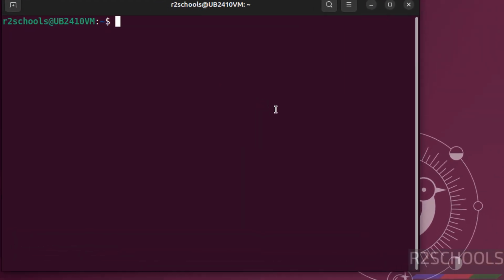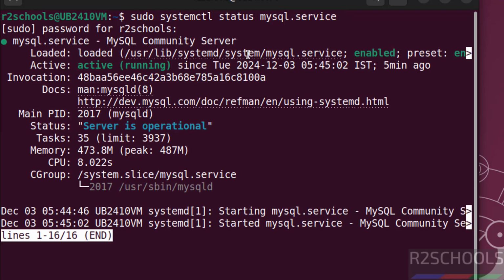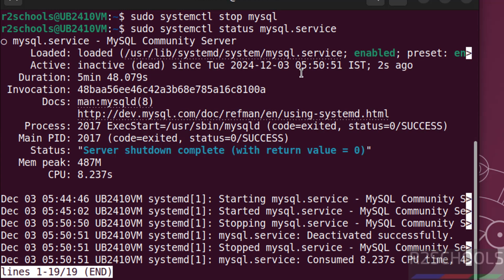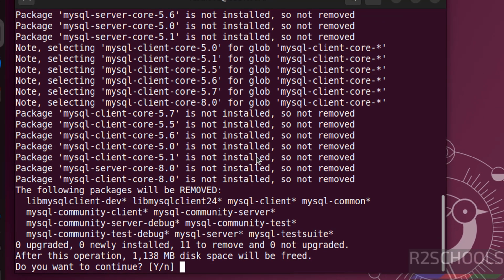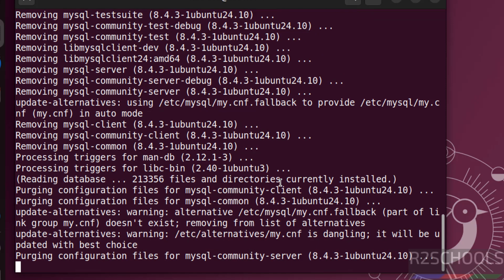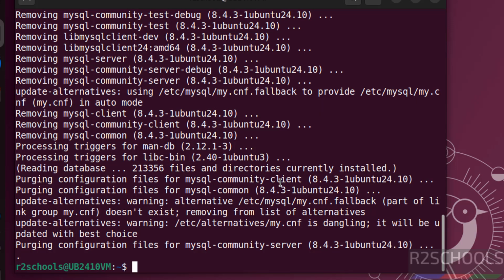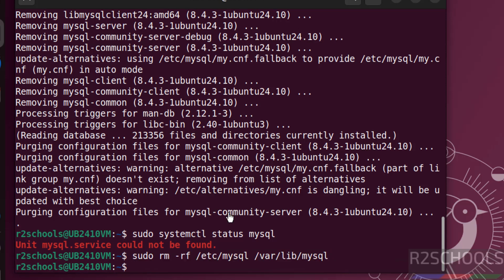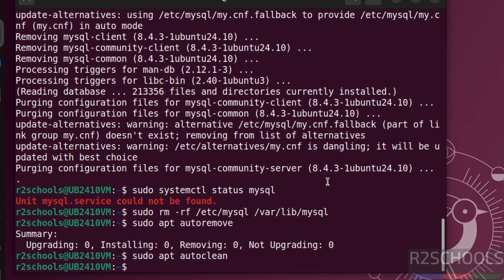How to Completely Uninstall MySQL from Ubuntu 22.04 or 24 Step by step guide | 2024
Learn how to completely uninstall MySQL from Ubuntu 22.04 or 24 with this step-by-step tutorial. Whether you're looking to remove MySQL for a fresh installation or to free up system resources, this guide will walk you through the process of safely removing MySQL and its associated files. Follow along to ensure a clean uninstallation and avoid leftover configurations. Perfect for system administrators and users looking to manage MySQL on Ubuntu!

Commands Used to Uninstall MySQL from Ubuntu 22/24:
sudo apt-get purge mysql-server mysql-client mysql-common mysql-server-core-* mysql-client-core-*
sudo rm -rf /etc/mysql /var/lib/mysql